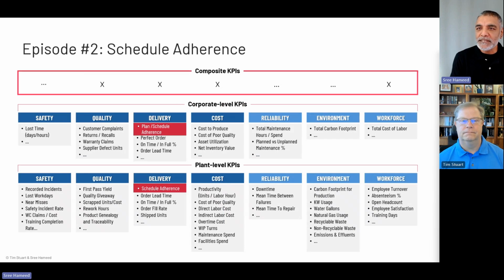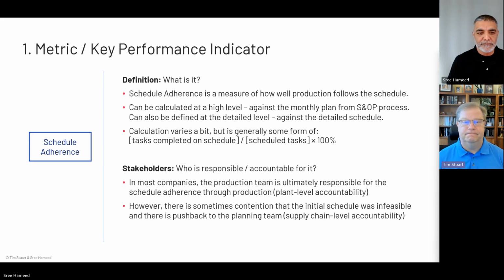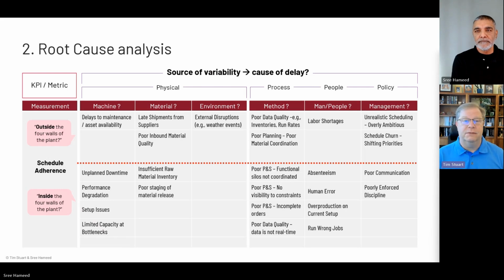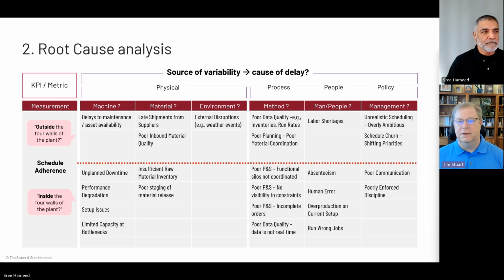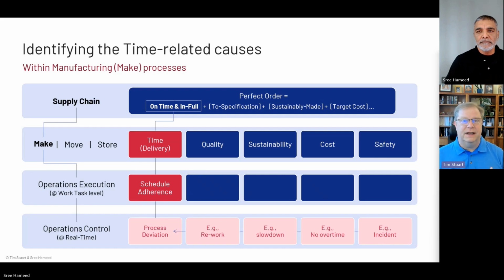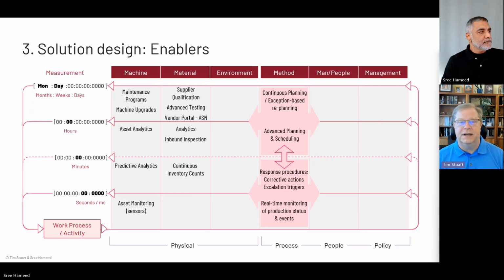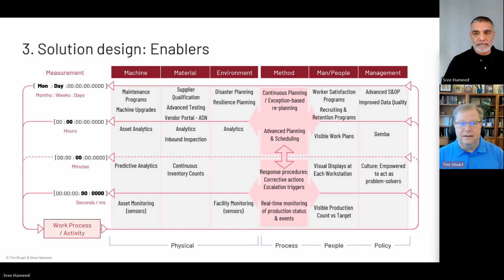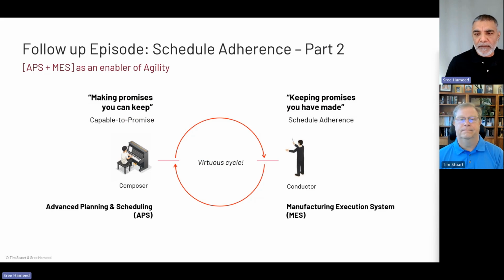Manufacturing Use Cases: Schedule Adherence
Join hosts Tim Stuart (President, Visual Decisions) and Sree Hameed (Senior Manager, AVEVA) for episode 2 of their webcast/podcast series focused on practical manufacturing use cases. In this second episode, they explore schedule adherence—a critical metric in that measures plan vs actual in production.

What You’ll Learn:

Definition and Importance of Schedule Adherence

Impact on Operations and Finances

Typical Root Causes of Poor Schedule Adherence

Enablers and Best Practices

Whether you’re a plant manager, quality engineer, or a continuous improvement specialist, tune in to discover actionable strategies that boost Schedule Adherence and help you deliver products on time and on budget.